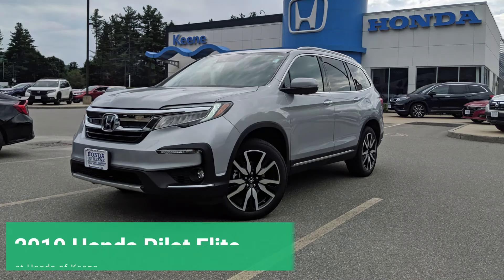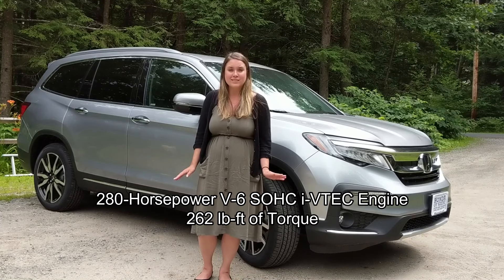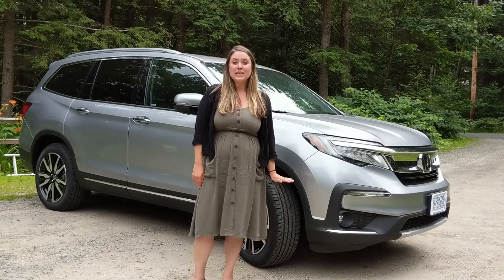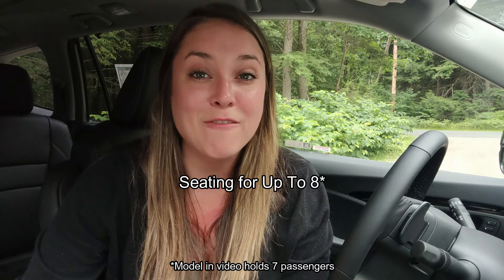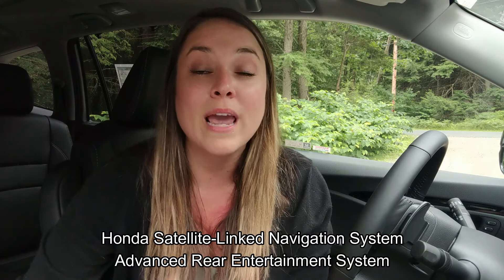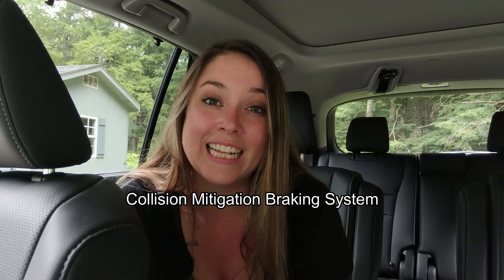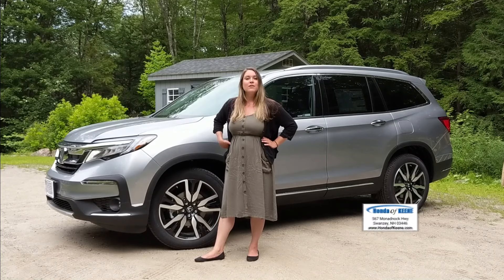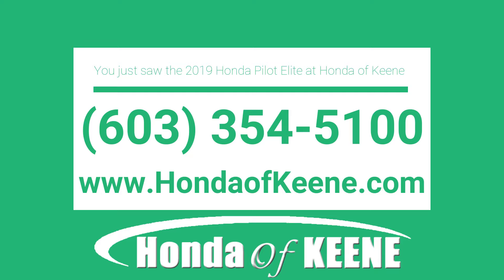NEW 2019 Honda Pilot Elite Walkaround | Specs and Features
Join Keely at Honda of Keene for a close up view of the awesome 2019 Honda Pilot Elite! Honda of Keene offers a passionate sales team and an award winning service department, serving the Keene, NH, Brattleboro, VT, Greenfield, MA areas and beyond! Come down for a test drive now at 567 Monadnock Hwy, Swanzey, NH 03446, give us a call at , or find us for more info!